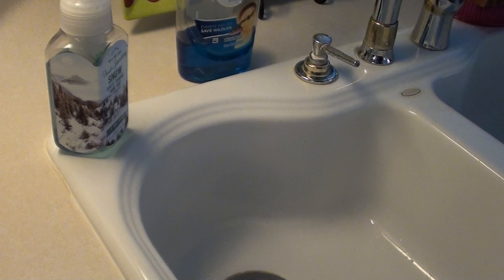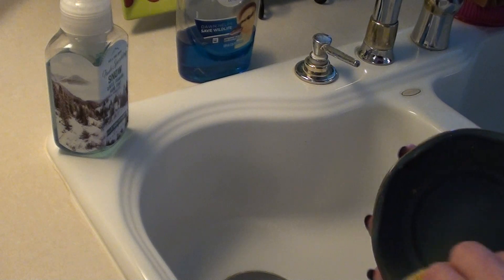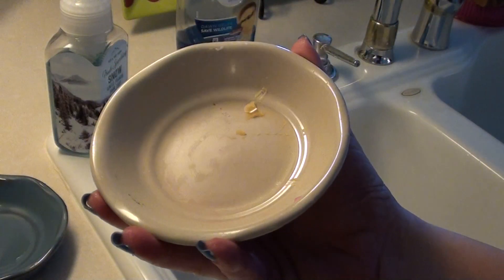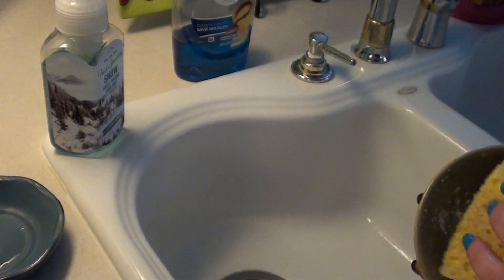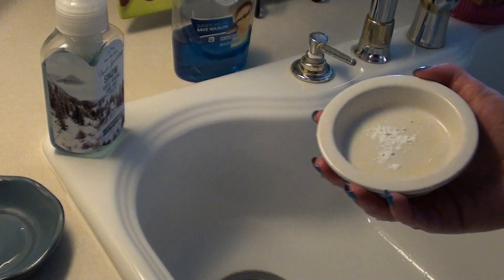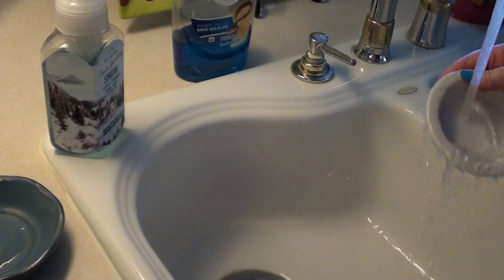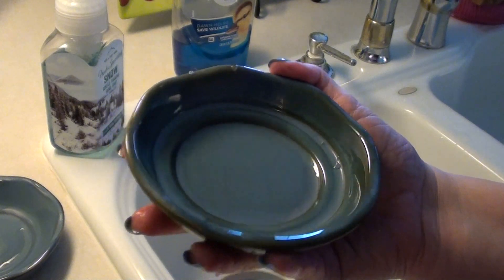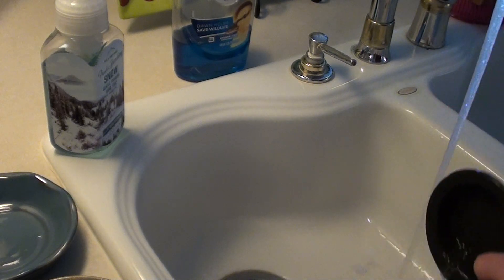Random Wax Chit Chat | How I Wash My Warmer Dish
Just a random chit chat. And warmer dish cleaning lol.